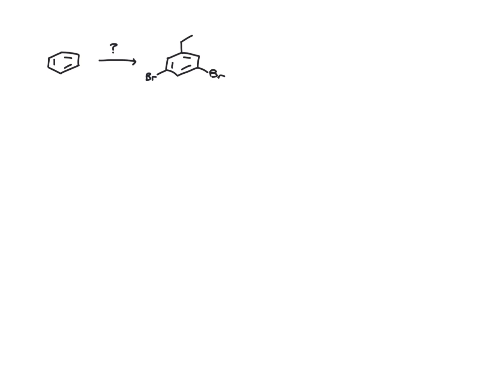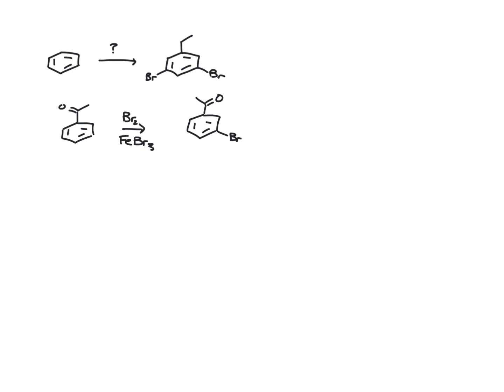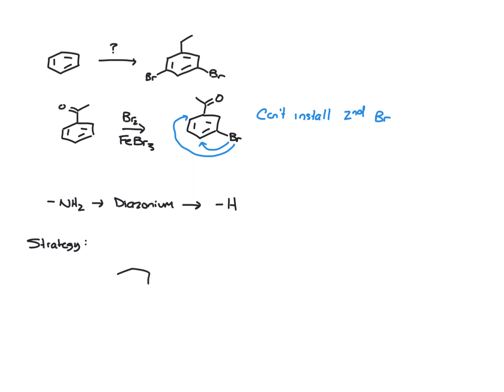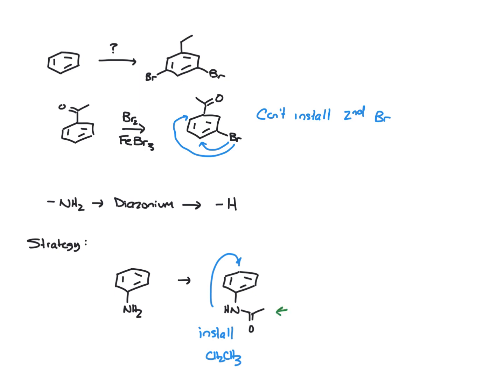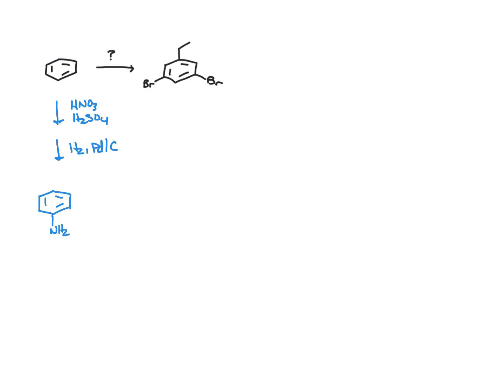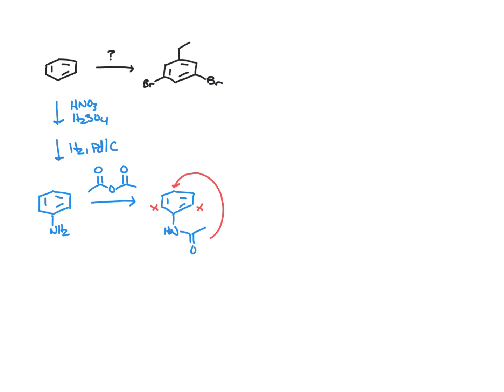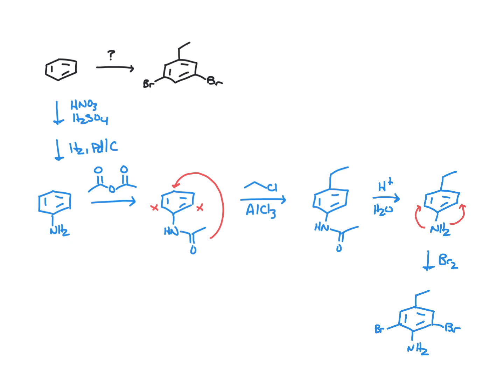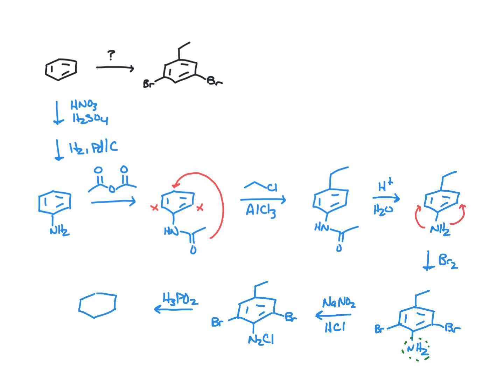Diazonium Ion Synthesis Problems - 4